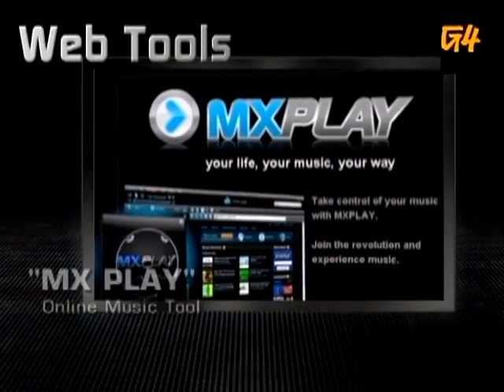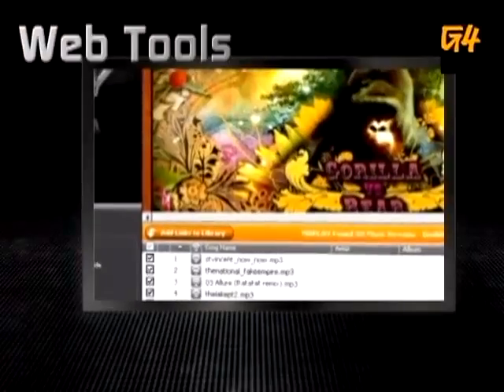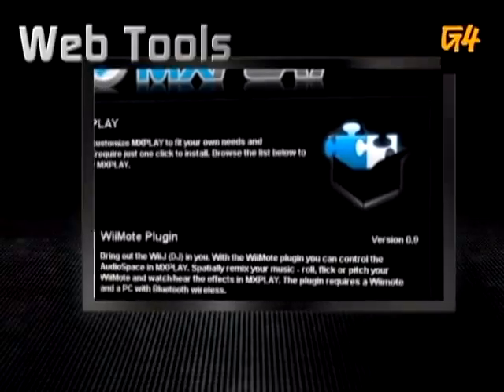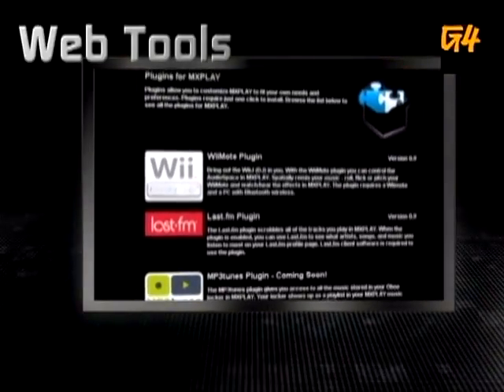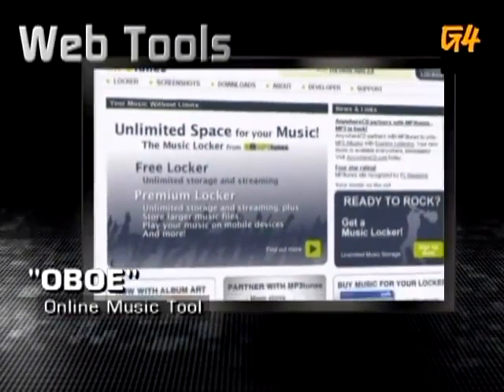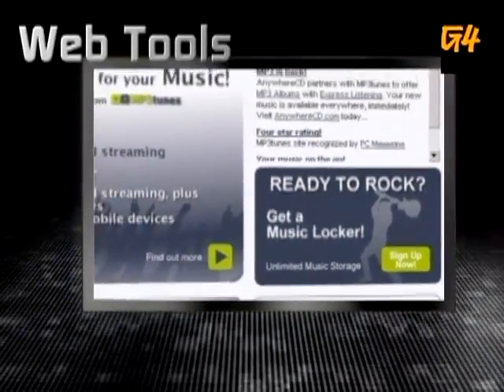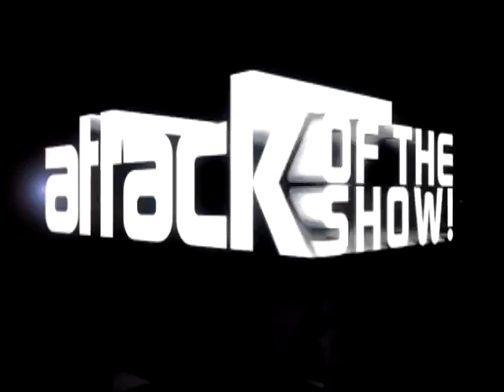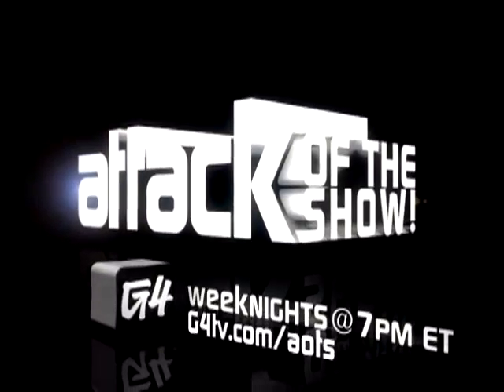Web Tools: MXPLAY Online Music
is taking digital music to the next level. Unlike other players which play music in flat stereo, MXPLAY uses a unique 3D audio mixer that allows you more control over your iTunes and streaming music library.

MXPLAY enables you to discover new music by featuring the best music blogs, review sites, and webzines on the MXPLAY home page. Click on the different sites to see what's hot in music or use the music search powered by Dogpile-it searches the web for MP3 streams by your favorite band or artist.

MXPLAY is a totally new way for music fans to easily access the streaming mp3s on your site.